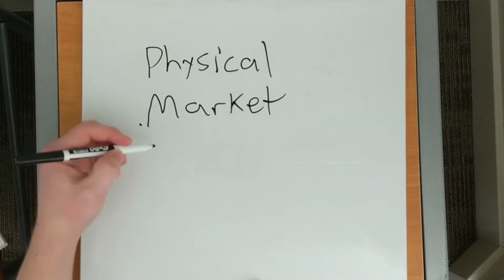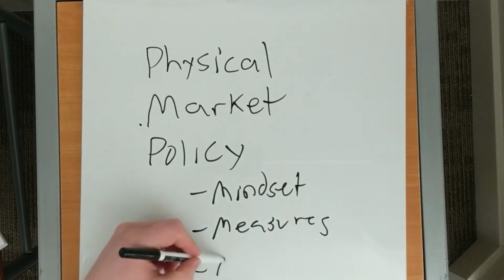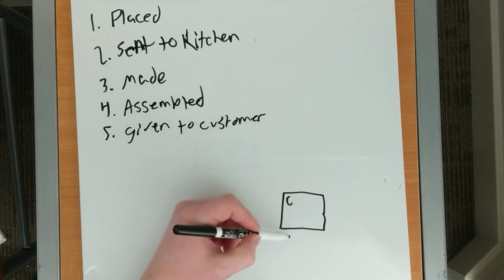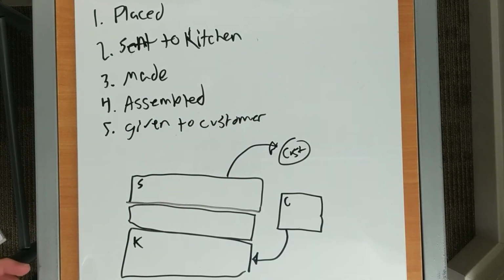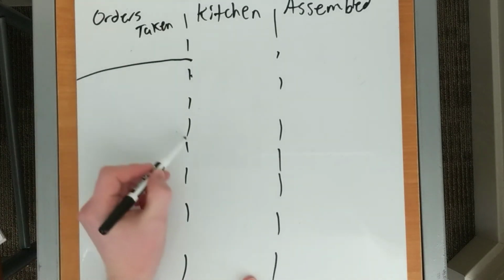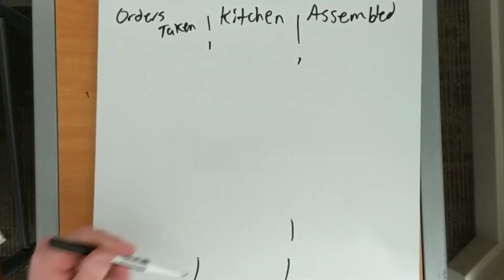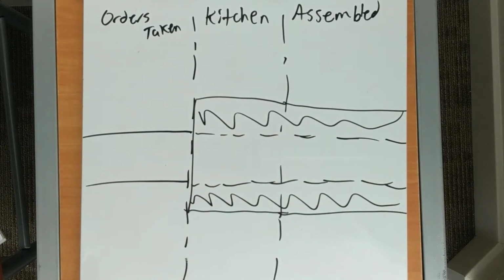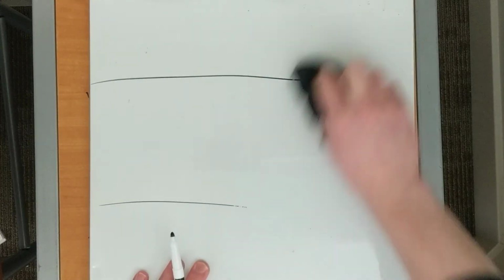Theory of Constraints MGT 3700 Project #2